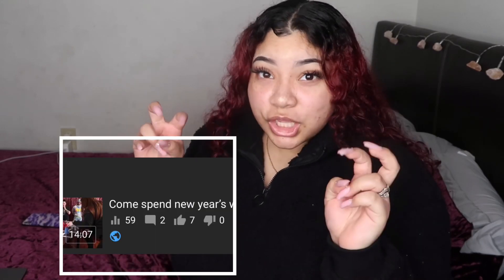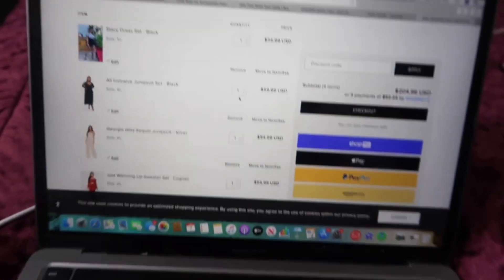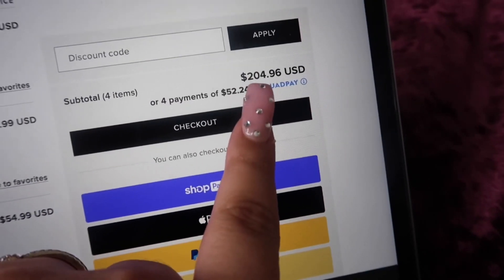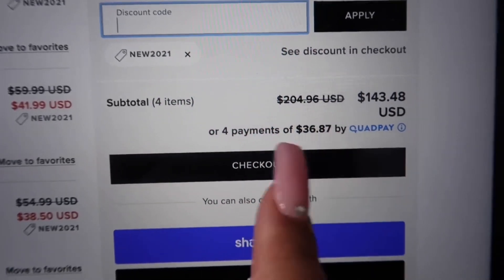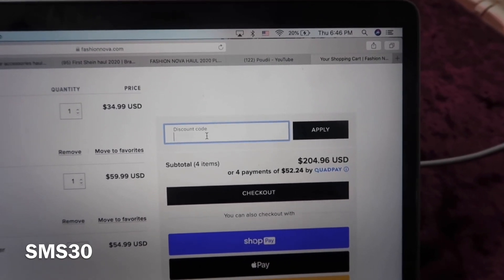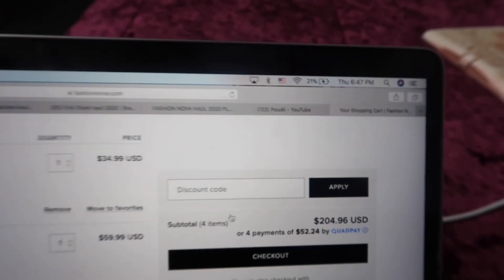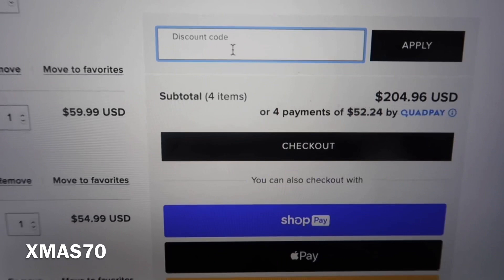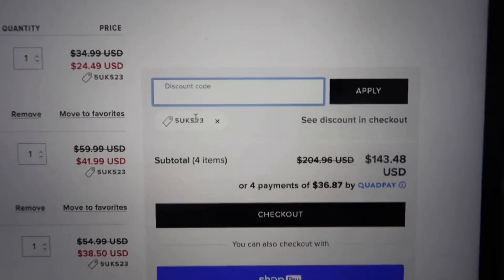fashion nova discount code 2021, Promo Code , Discount Code | Fashion Nova Men | Fashion nova kids🛍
codes in this video—
5UKS23
WELCOME30
CART30
FSCANADA
FNGIFT
FNBDAY
SALE25
APP30
LOVEFN

My first experience with sugar daddy websites making $1k in 24hrs

My first sugar daddy date

Recorded on canon mark ii